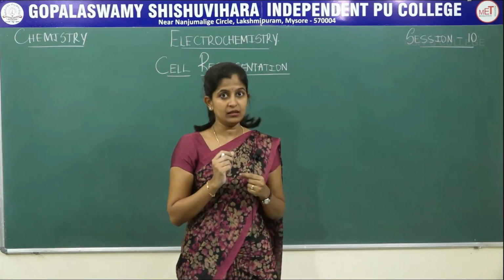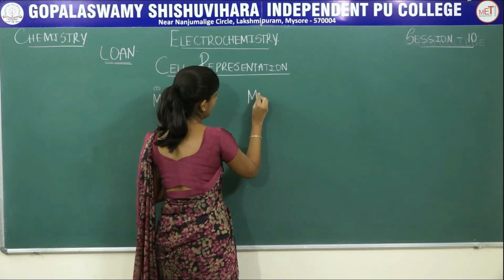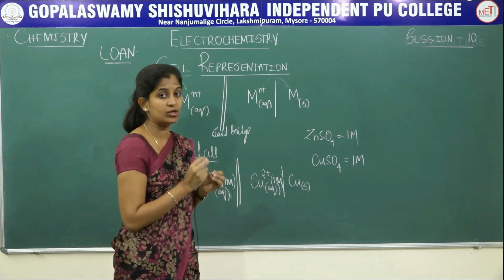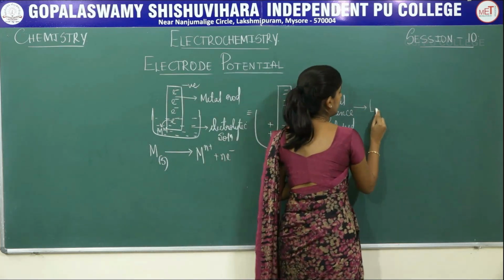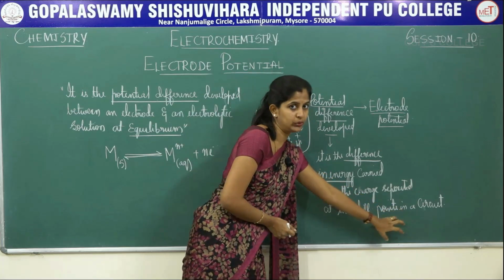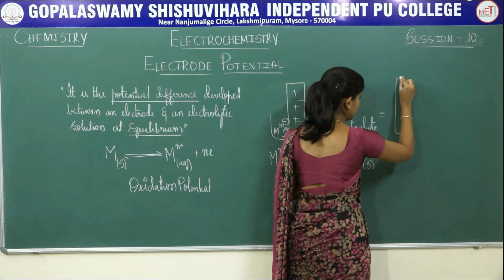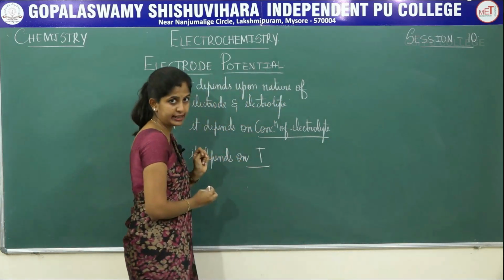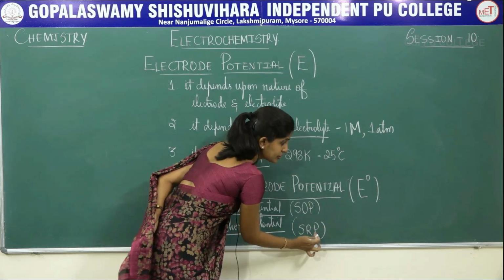CHEMISTRY | ll PUC | CH 03 | ELECTROCHEMISTRY - CELL REPRESENTATION & ELECTRODE POTENTIAL | S10